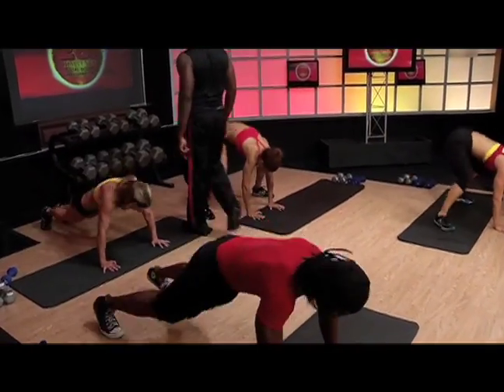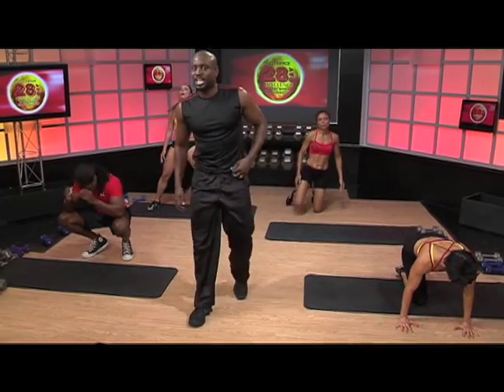4 Minute Interval Workout with Robert Brace